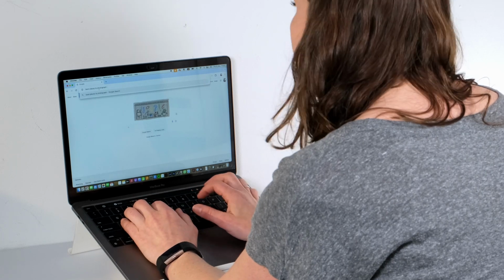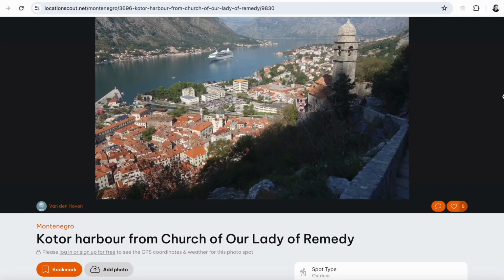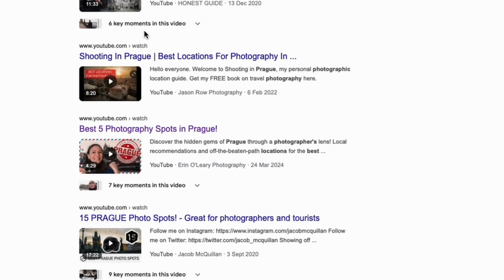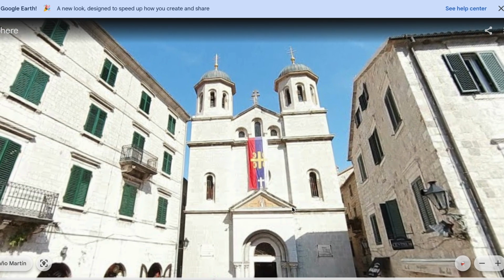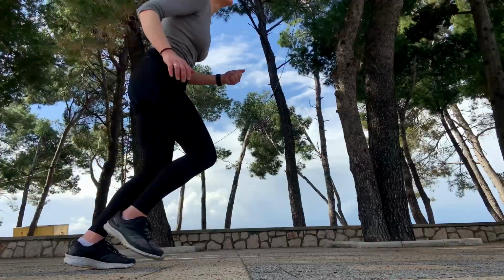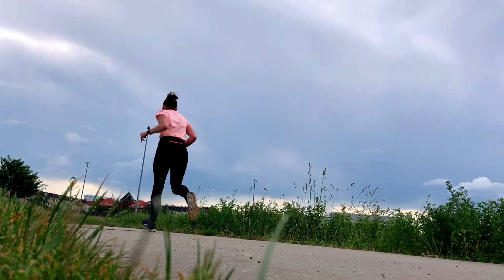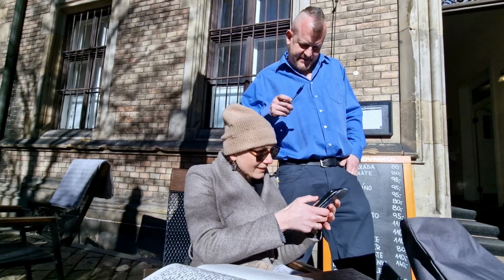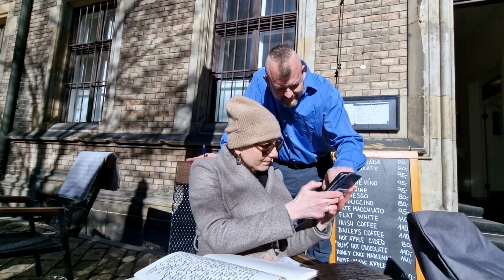Take Better Travel Photos: Top 5 Pro Tips (Not Technical)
Ready to take your travel photos to the next level? In this video, I'll reveal 5 secret hacks that will instantly elevate your travel photography! These unique and unconventional tips are perfect for anyone who wants to capture stunning travel pictures without getting bogged down by technical details. Whether you're using a smartphone or a professional camera, these hacks will help you connect on deeper level with the culture, people and your surroundings, as well as create beautiful and memorable travel photos effortlessly.

Key Moments:
00:00 Intro
00:28 Research Your Destination
01:26 Live Like a Local
02:09 Watch & Observe
03:03 Put Down Your Camera
04:13 Talk to People
04:57 Tips for Approaching Strangers
05:22 Travel Street Photography Tips
05:59 Outro

Don't miss out on these game-changing tips! Hit the play button and start transforming your travel photography today. ✈️🌍

//Mentioned Camera: Instax Mini Evo

Follow The Sun by Luke Bergs & Waesto